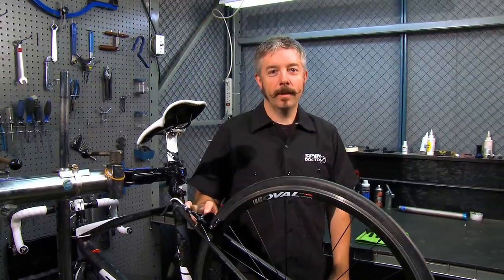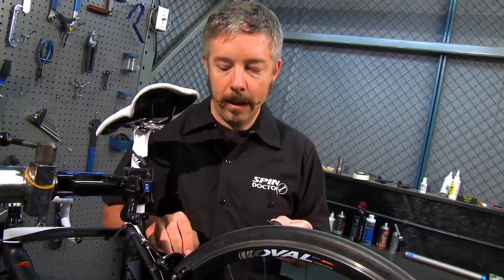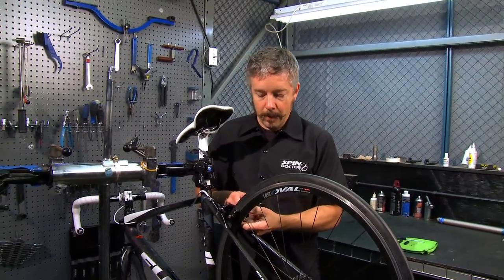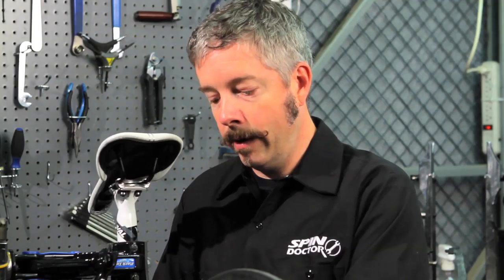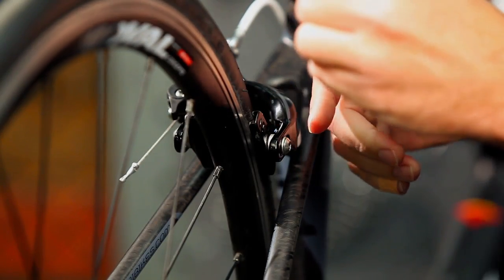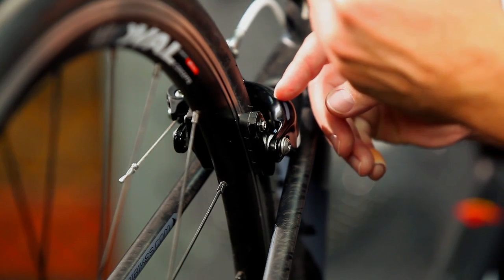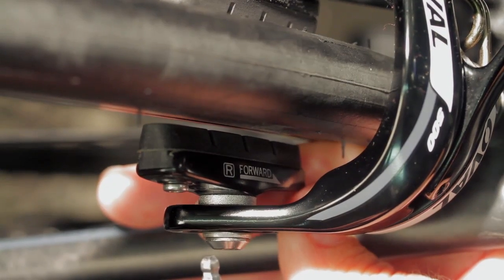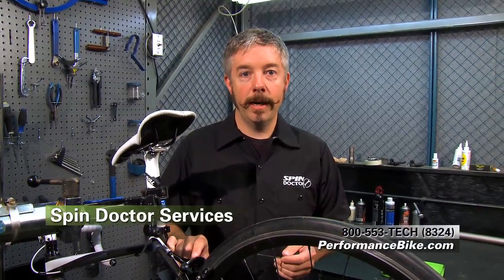How to Replace Cartridge Brake Pads for Road Bikes by Performance Bicycle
for all your cycling needs, great values, and good deals every day.